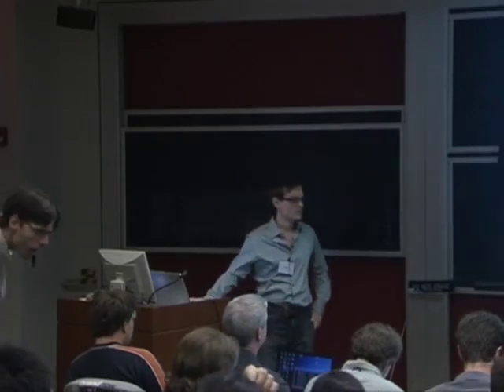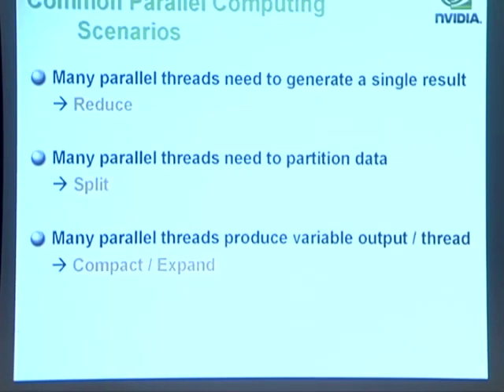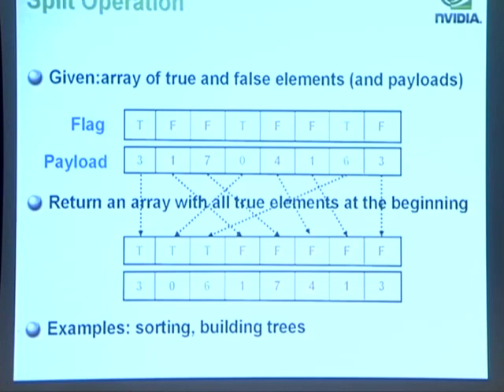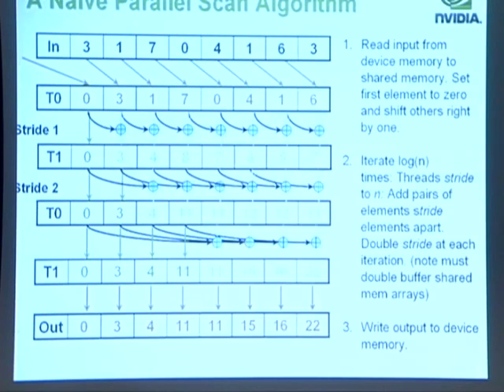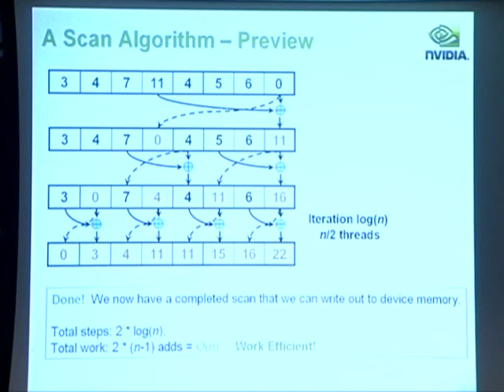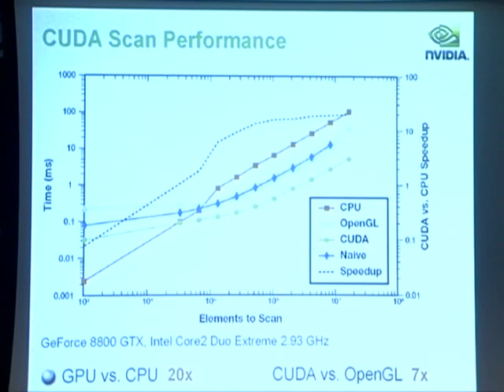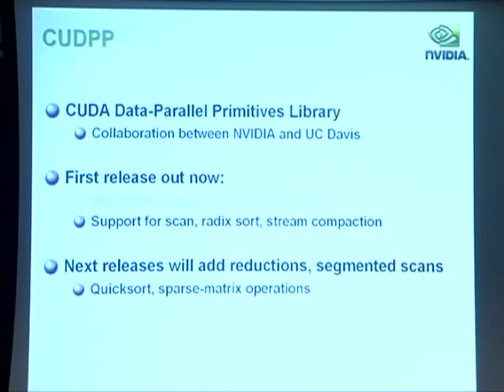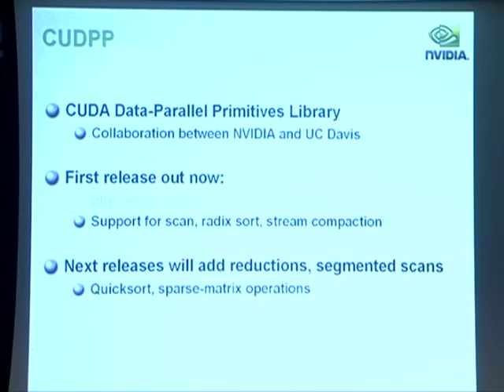AstroGPU - CUDA Data Parallel Algorithms - Mark Harris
AstroGPU - CUDA Data Parallel Algorithms
Mark Harris